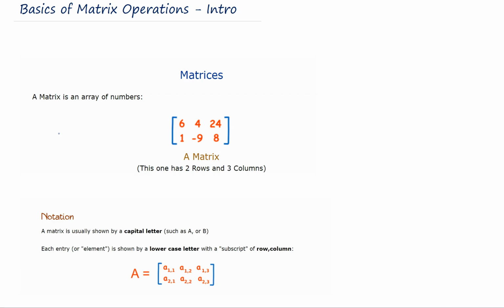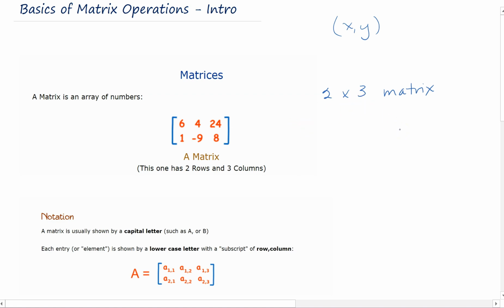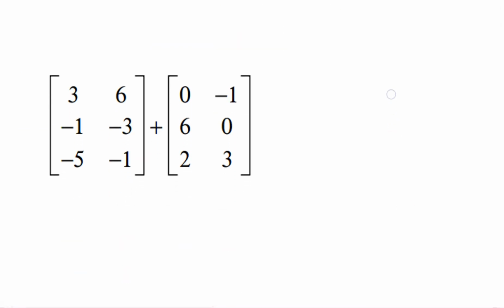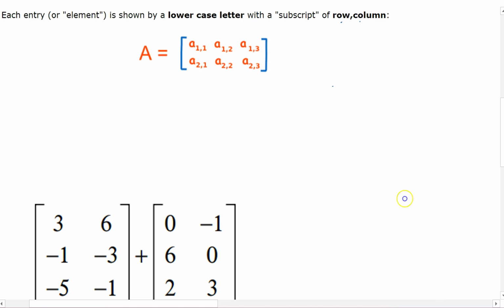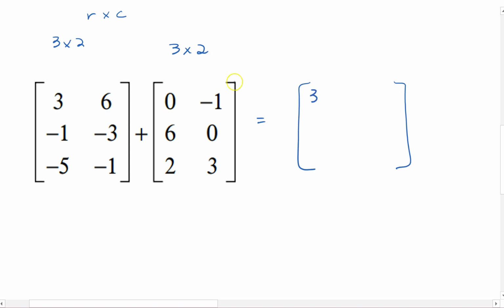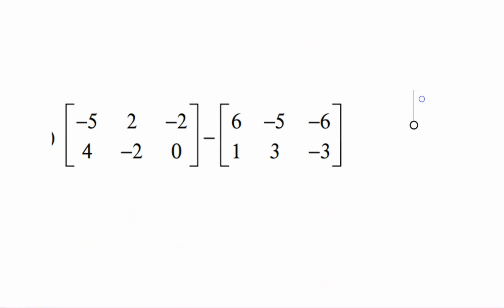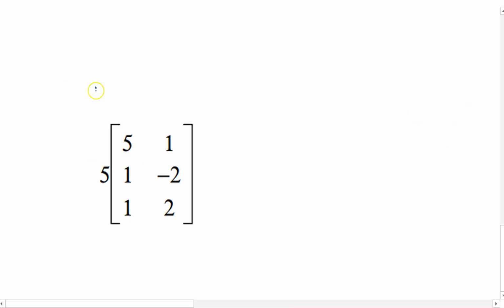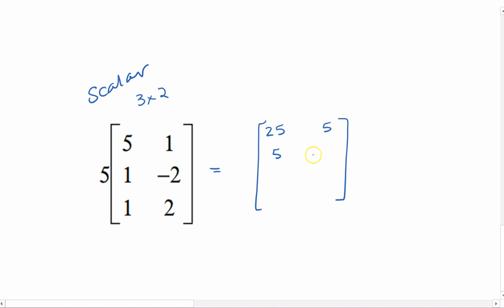4 1 Introduction to matrices